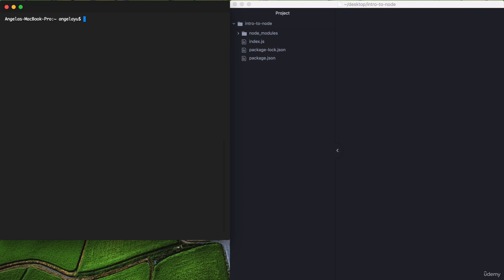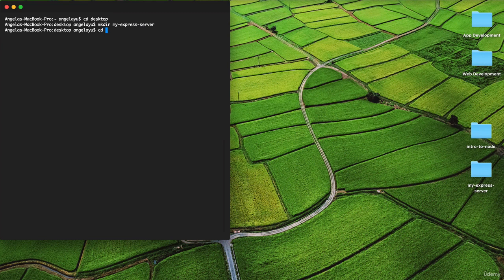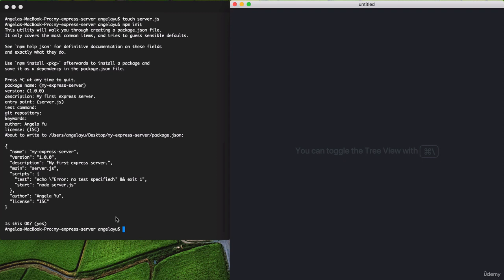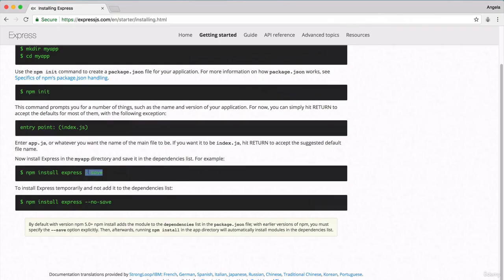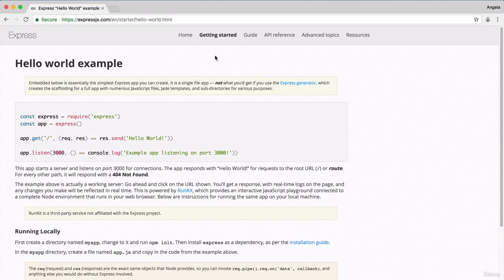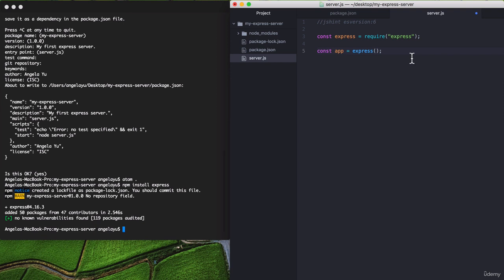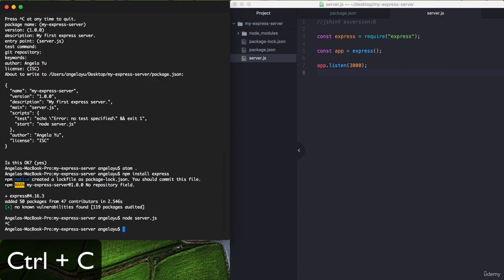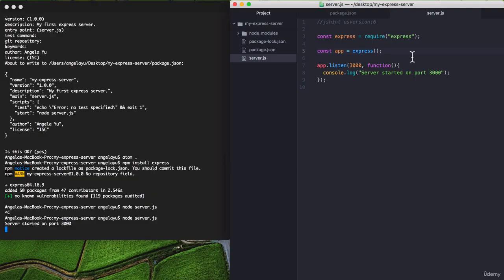24 - 002 - Creating Our First Server with Express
24 - 002 - Creating Our First Server with Express